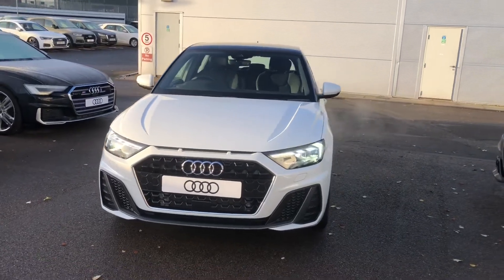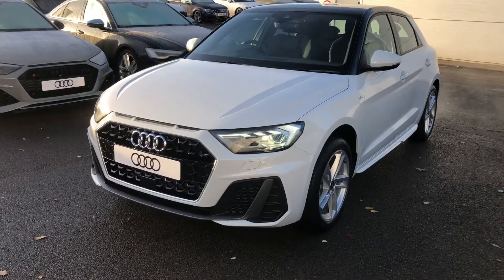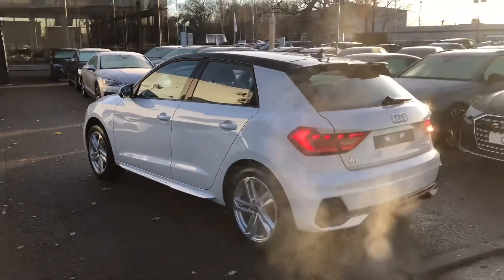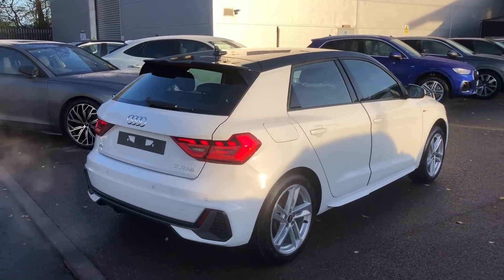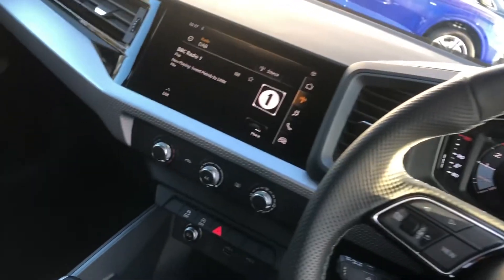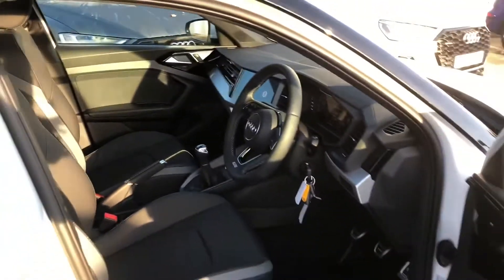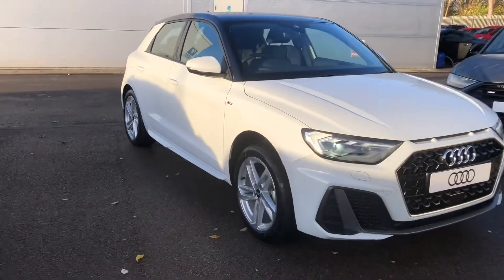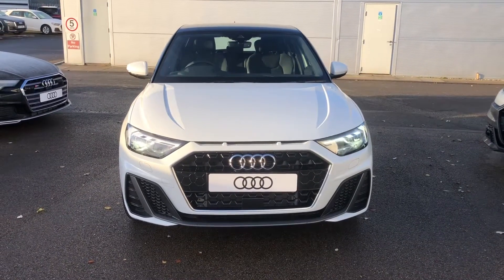Brand new Audi A1 Sportback S line | Crewe Audi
Brand new Audi A1 1.0 TFSI 25 S line Sportback (s/s) 5dr in Glacier White, for sale from Crewe Audi.

Features include:
Contrast roof - Mythos black
17" alloy wheels
Cruise control
Bluetooth interface
LED headlights

Petrol
Manual